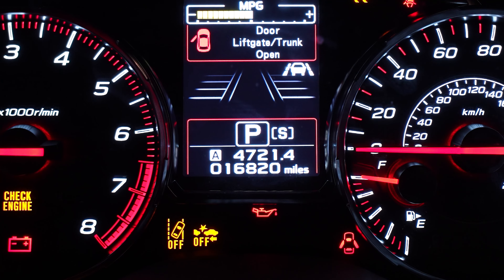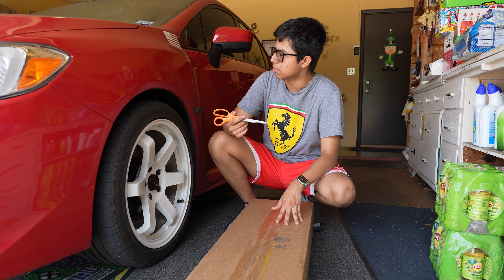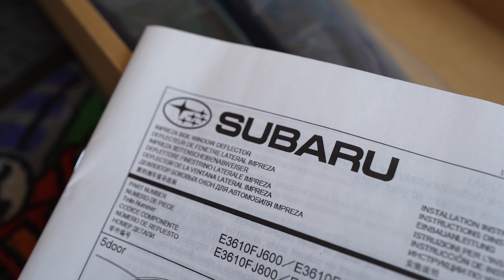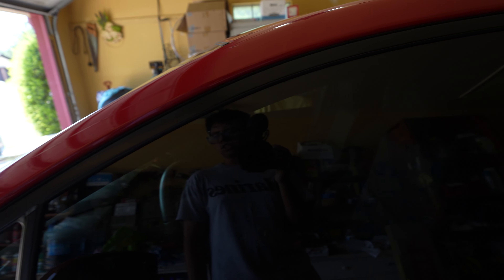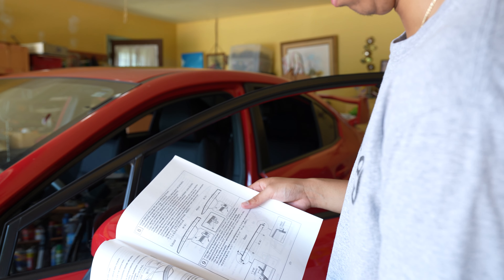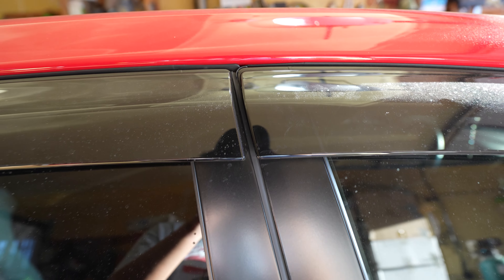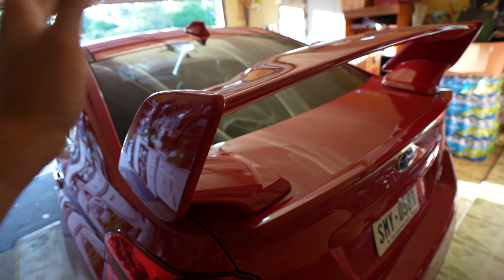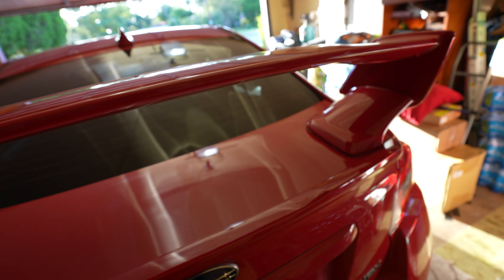Your WRX/STI needs this $100 mod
In this video I install Subaru OEM Rainguards. Your WRX/STI needs this mod. It'll make your subie look even better for cheap!